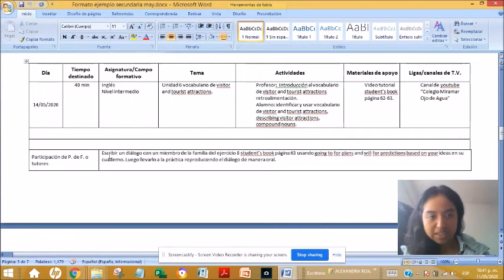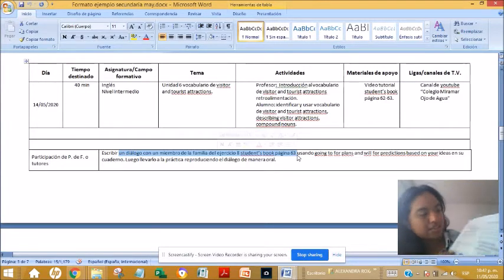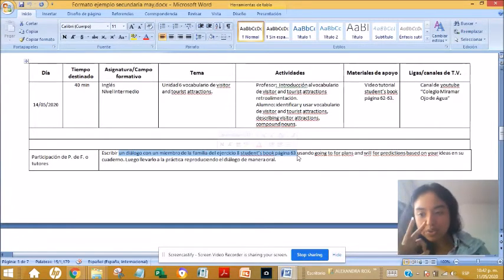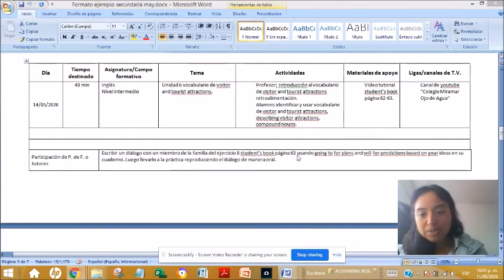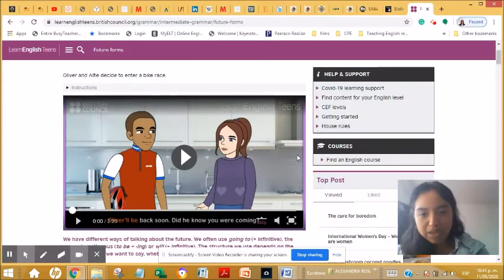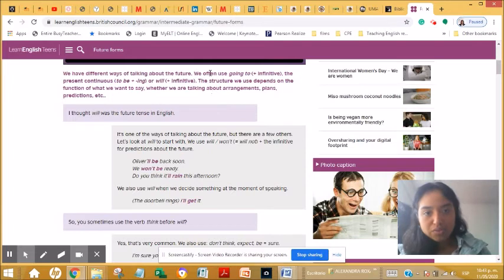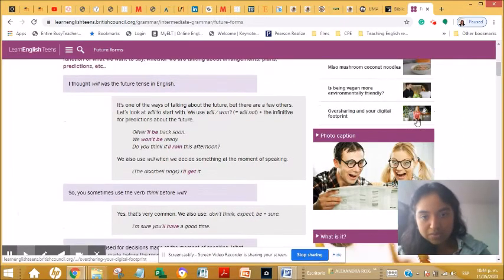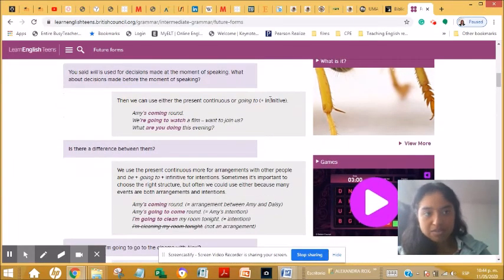CLASE DE ING INTERMEDIO SECUNDARIA - JUEVES 14 DE MAYO DEL 2020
CLASE DE ING  INTERMEDIO SECUNDARIA: Will and going to.